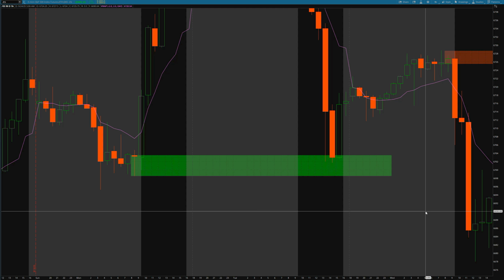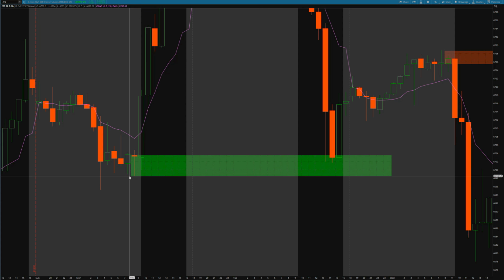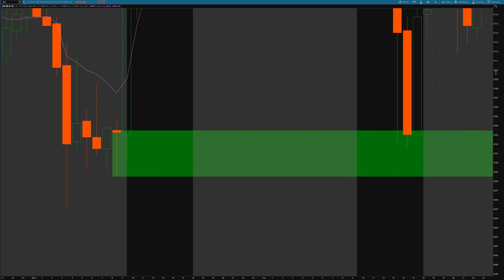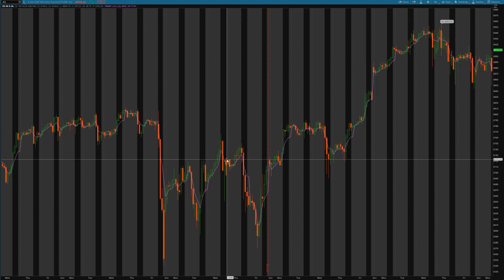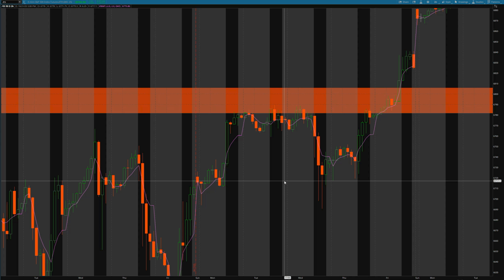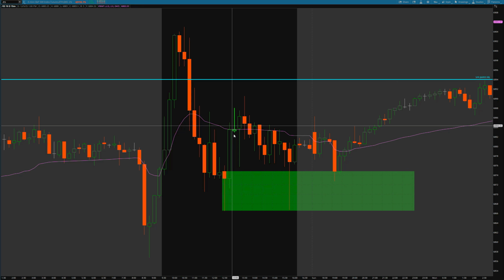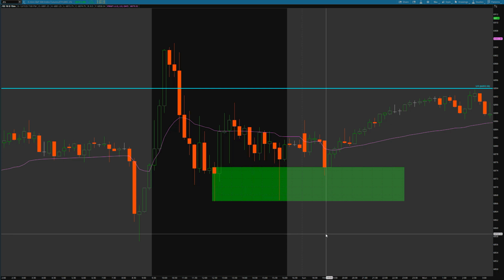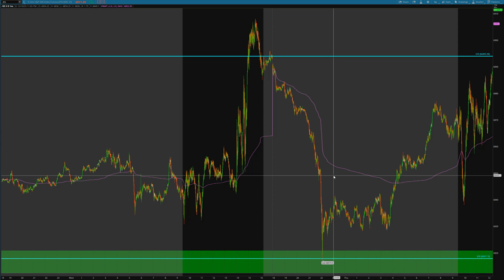How to Draw Supply & Demand Zones (The Right Way)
In this video, I show how to draw supply and demand zones the right way — focusing on clean structure, proper basing candles, and zones that actually matter.

No indicators. No clutter. Just a clear, repeatable approach you can apply immediately.